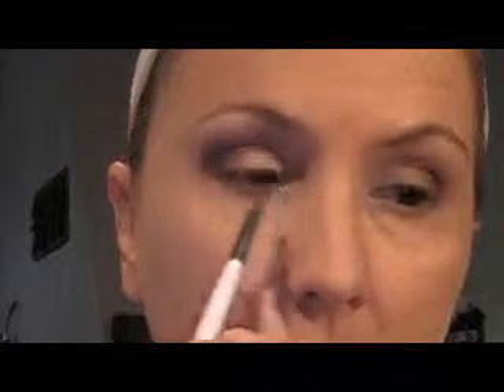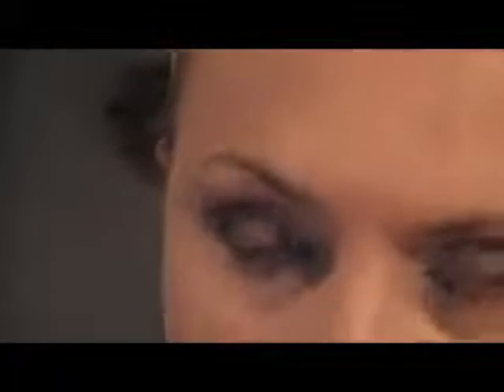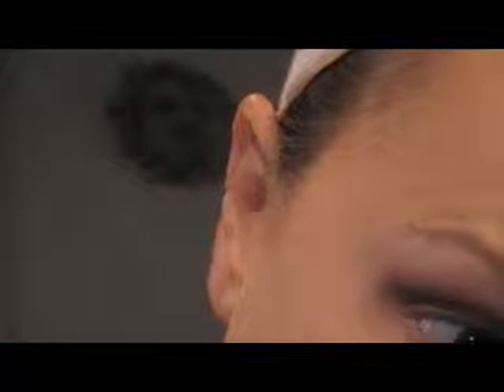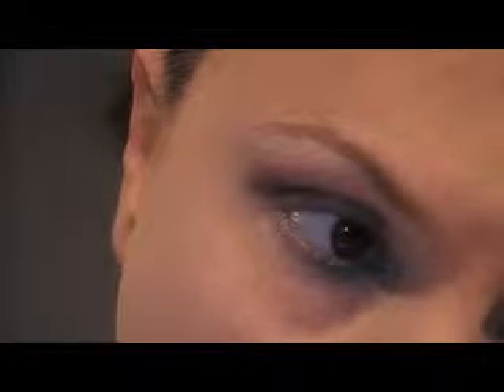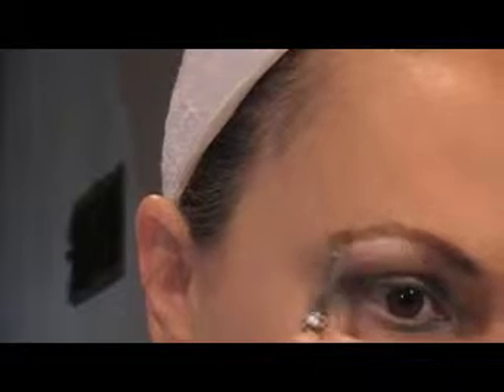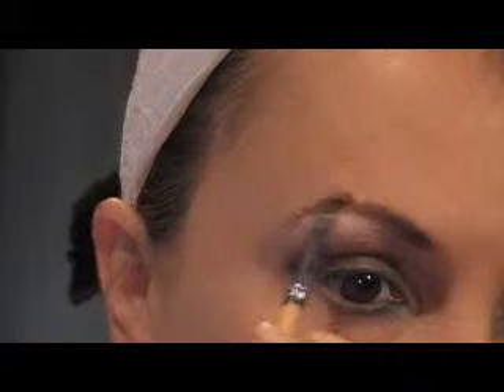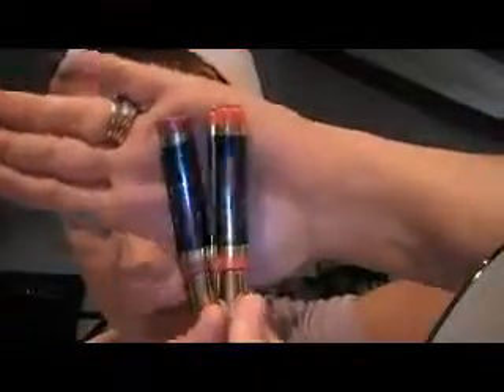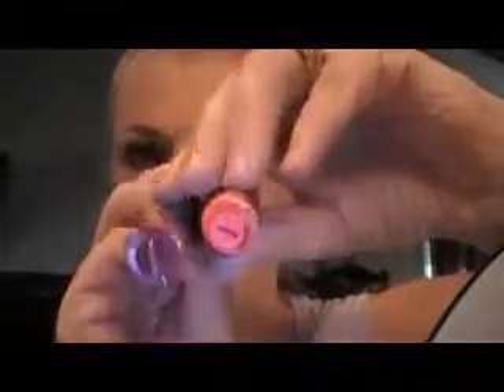UWYH VR MUAinthemaking(2)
don't forget to watch the other parts of this video
you can buy the products i used at lauren lukes website or sephora